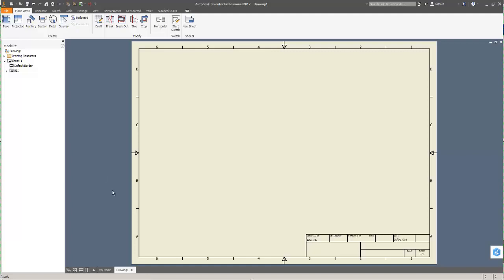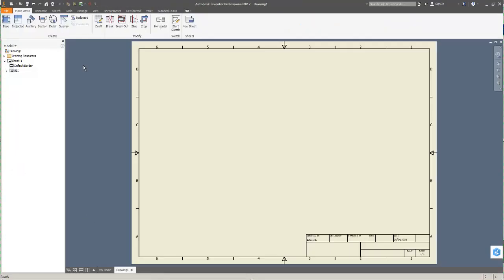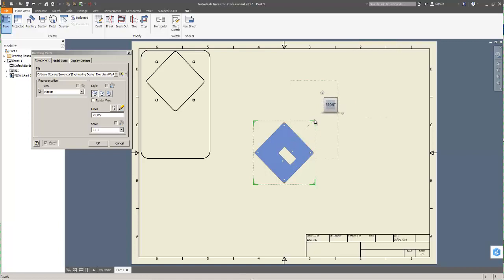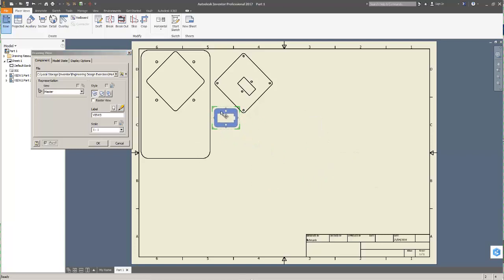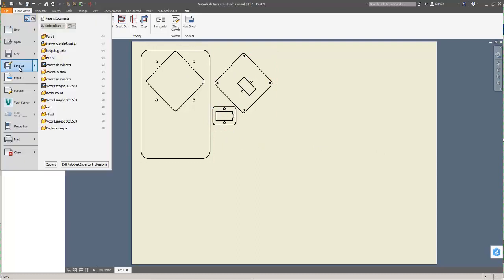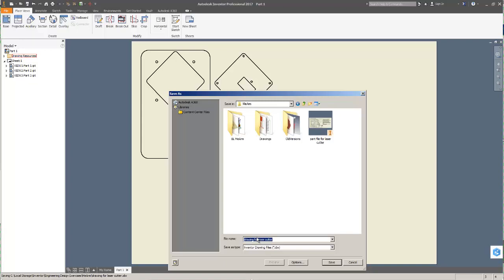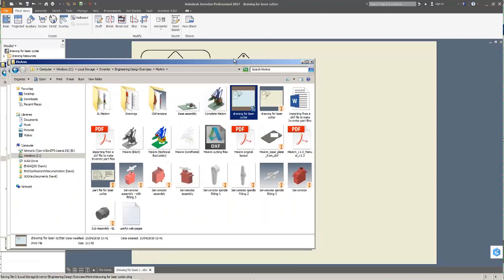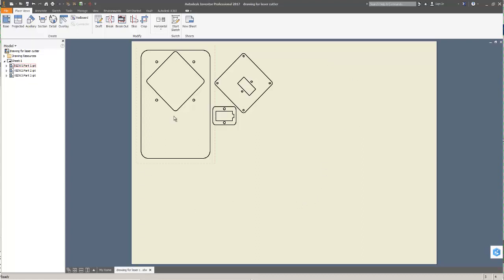Preparing drawings for laser cutting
If you have a drawing in Inventor, and you want to get it laser cut, you'll need to follow these steps.